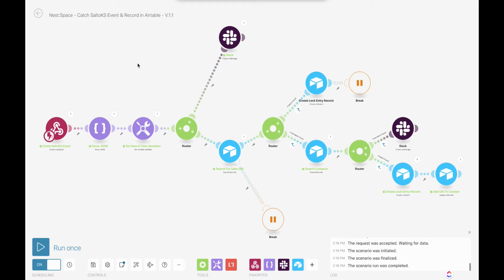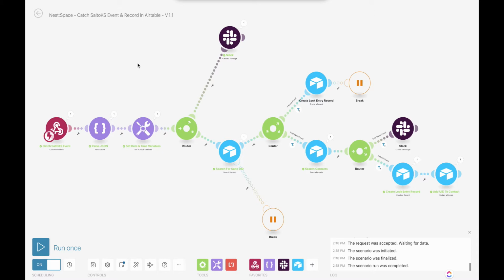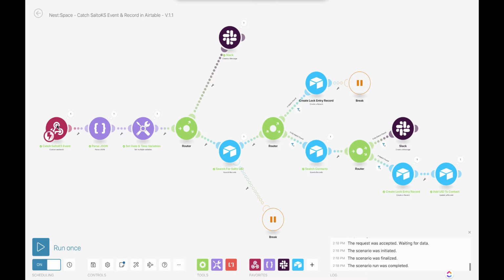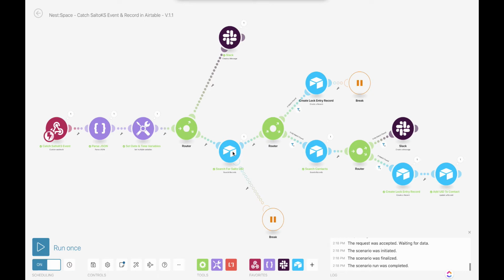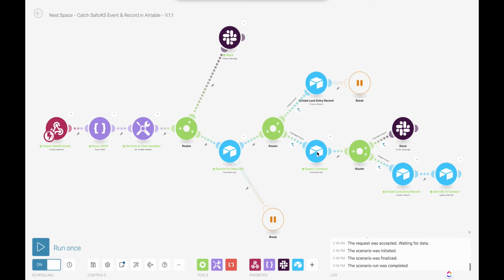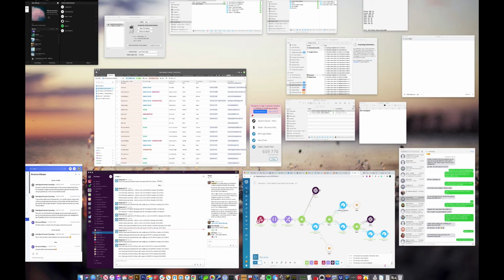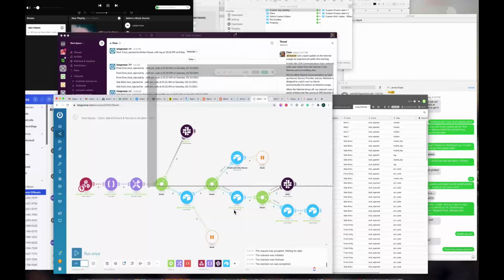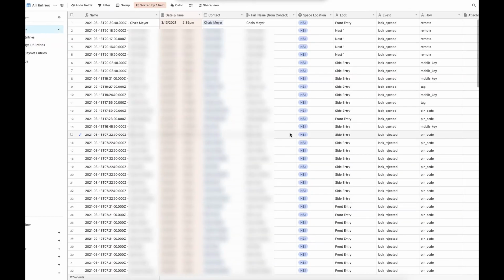Automation: Using The Salto KS API To Record Entries In Airtable (& Sending Notifications To Slack)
I built this automation for our coworking space called, Nest:Space™, and it uses the following tools:

Want a step-by-step instructional video on how this was done?